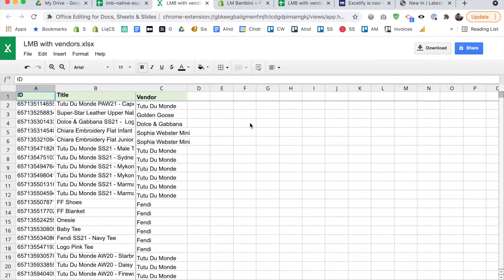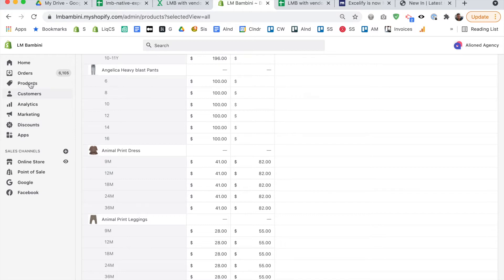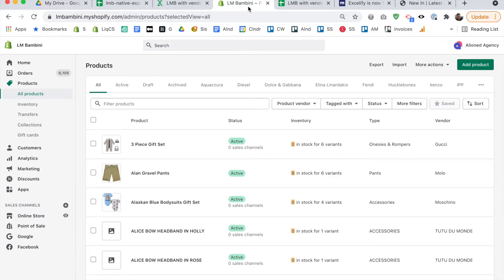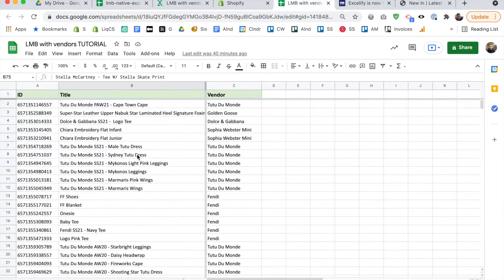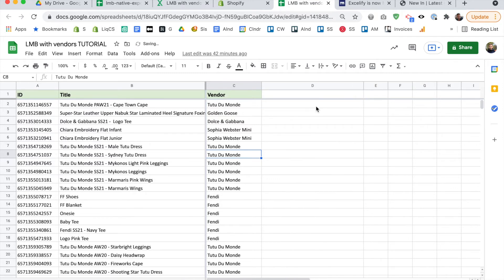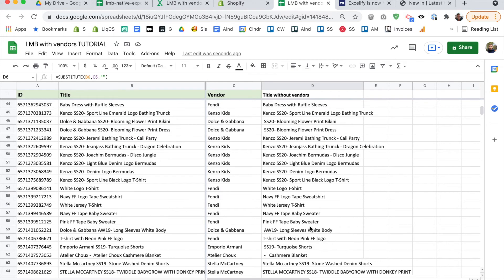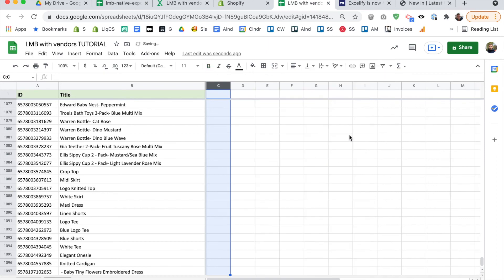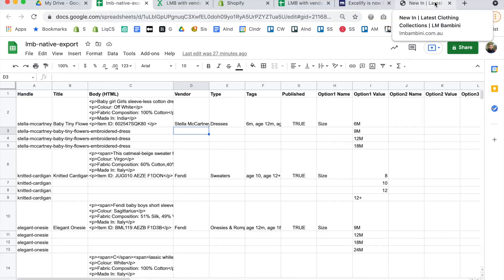The Fastest Way to Bulk Rename or Edit Products in Shopify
When you have a large Shopify store with hundreds of products, it can be difficult and time consuming to bulk update things like titles and prices.

The bulk editor that Shopify gives you isn't very useful. It's very limited. And the export and import feature built into Shopify is also problematic. It can feel risky to overwrite all of your products, and why should you export and import all product columns when you just want to change one thing?

I use an app called Matrixify which is very powerful because it allows you to export and import whatever piece of product data you want. You can just export the titles or the prices, make your changes in excel, and not mess anything else up when re-importing.

0:00 Intro
0:22 Problems with Shopify bulk editor
3:28 Exporting with Matrixify
6:50 Rename Products with Sheets
11:36 Importing with Matrixify